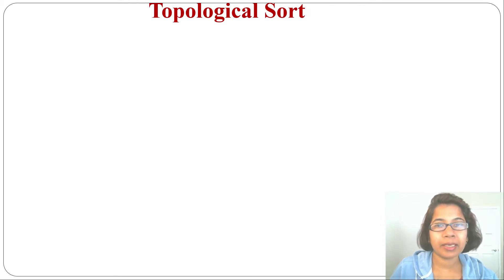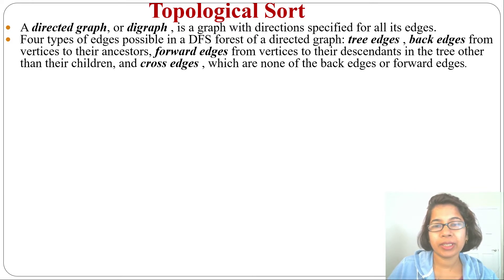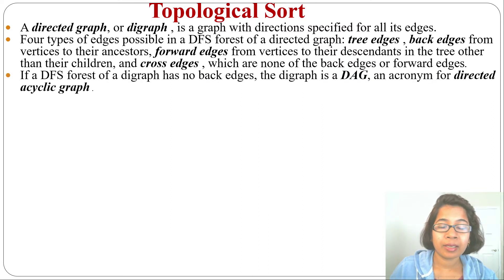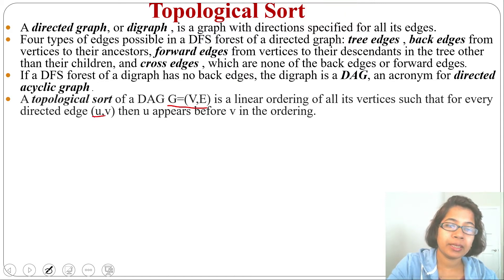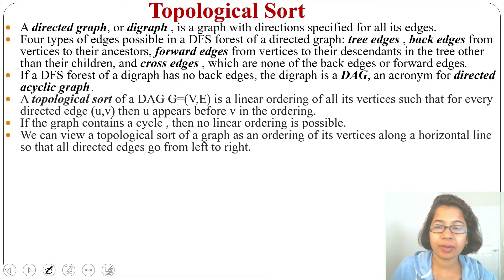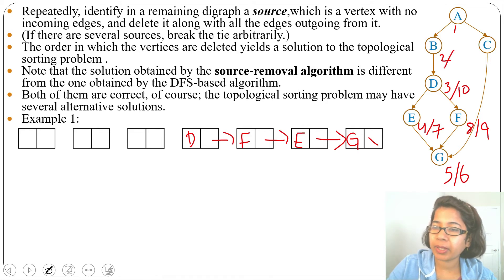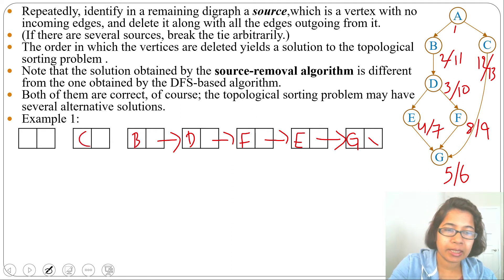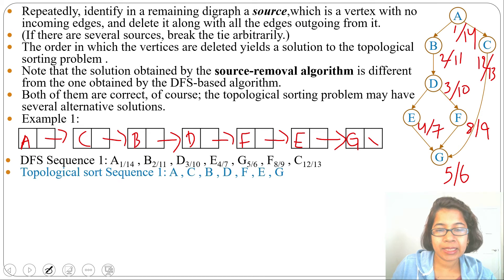Ch 3.3:Decrease-and-Conquer | Topological Sort |Algorithm lectures for GATE CS by Monalisa Pradhan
In this lecture i discussed Topological Sort DFS based algorithm with example.
Topological Sort running time..
Topological Sort source-removal algorithm..
Algorithm GATE_CSE decrease-and-conquer